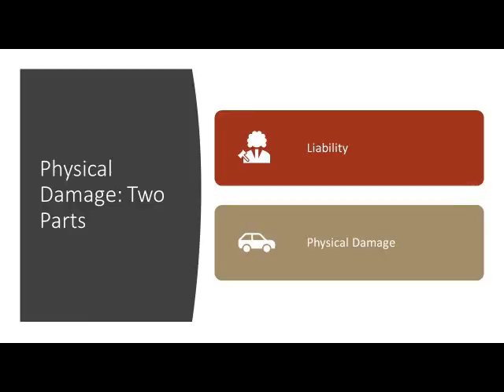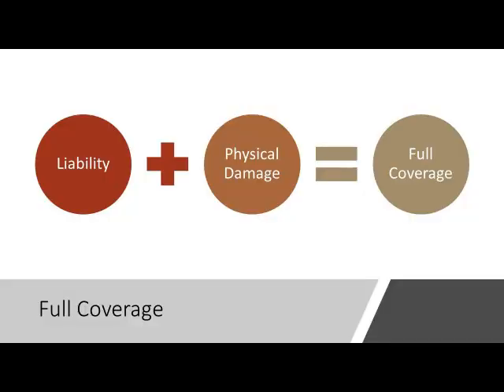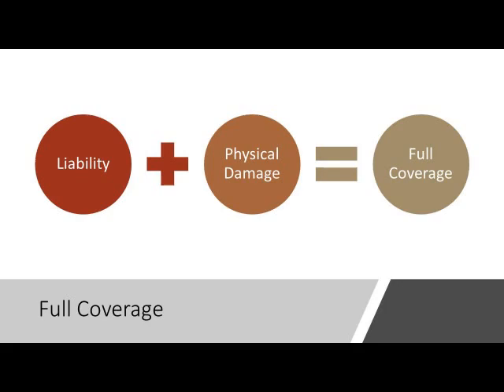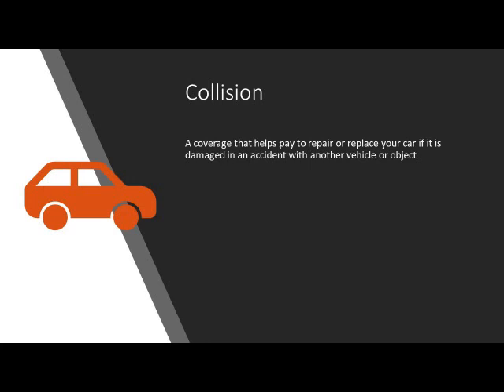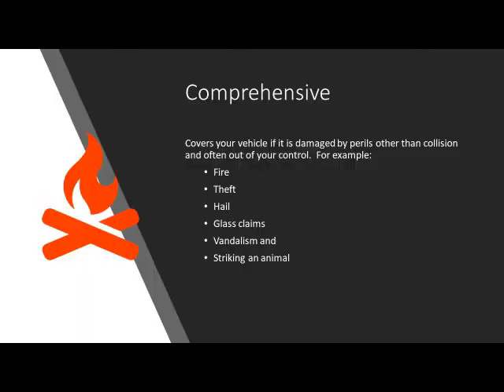Physical Damage Coverage (Comprehensive & Collision)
Todd will be reviewing what is covered if you have physical damage coverage on your auto policy.